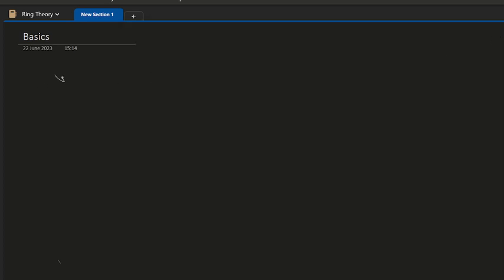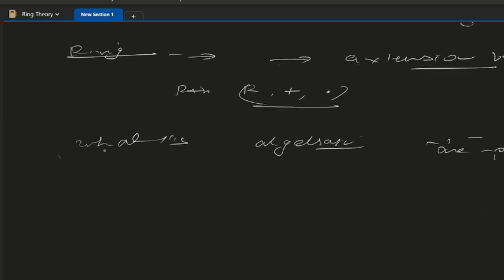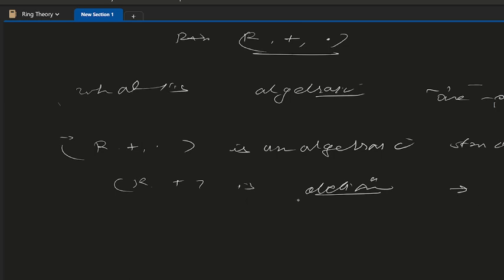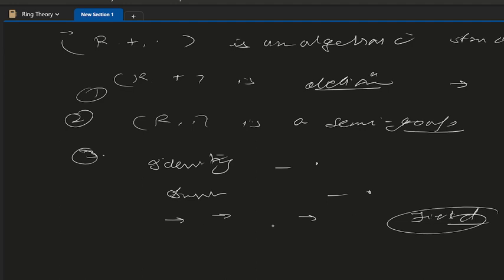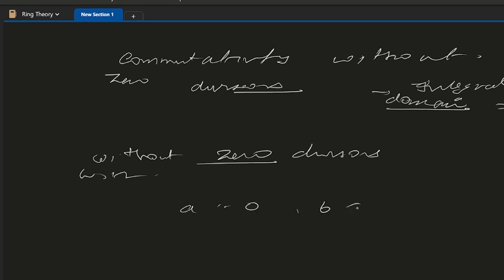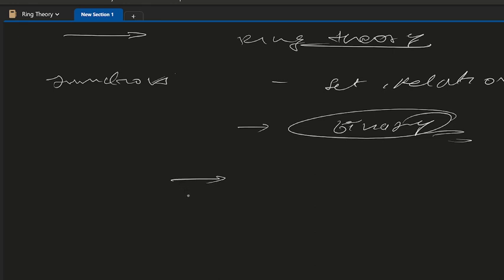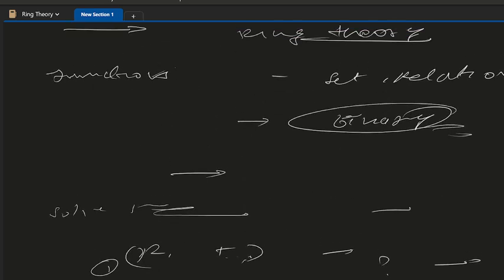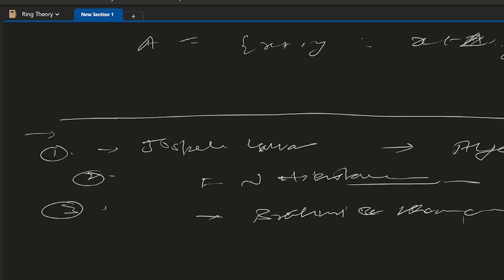Ring Theory: Basics | B.Sc. Third year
In this video, the basics of ring theory is being dicussed. It is useful for the students studying in B.Sc. . Also the M.Sc. Mathematics can refer the video for their basics concepts.